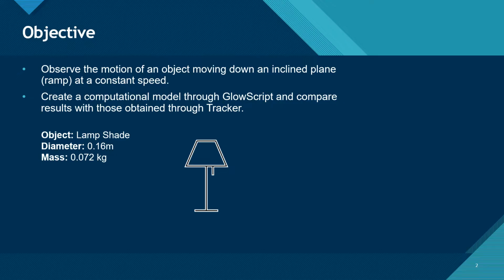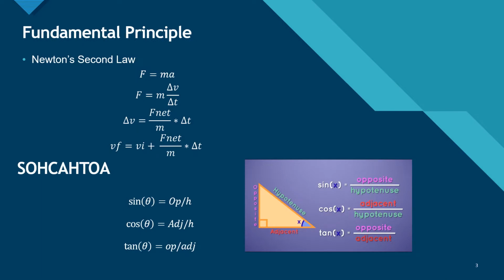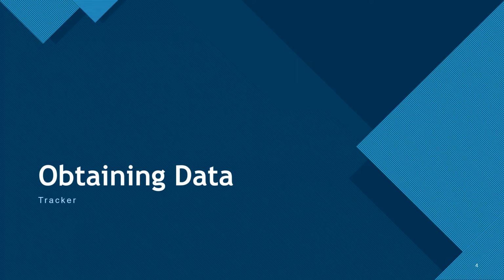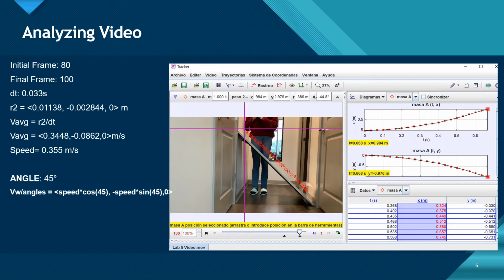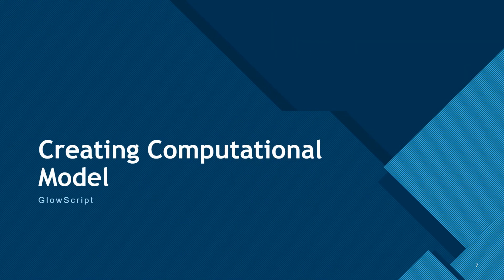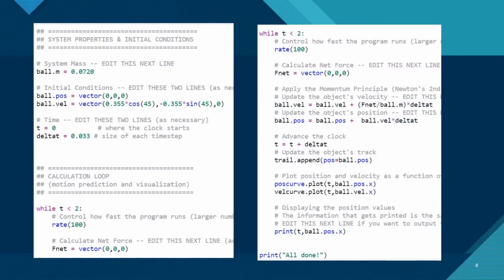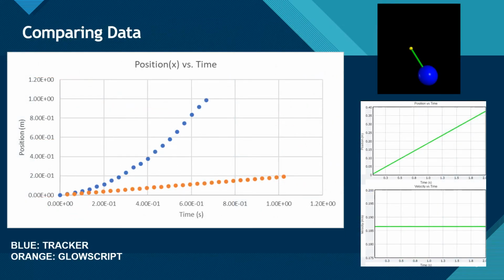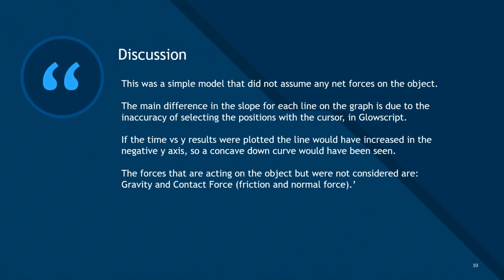Constant Velocity on an Inclined Plane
This video explains the results obtained for Lab5 of Phys 2211 on constant velocity with an inclined planed. The major topics studied are Newton's Second Law of Motion and SOHCAHTOA.